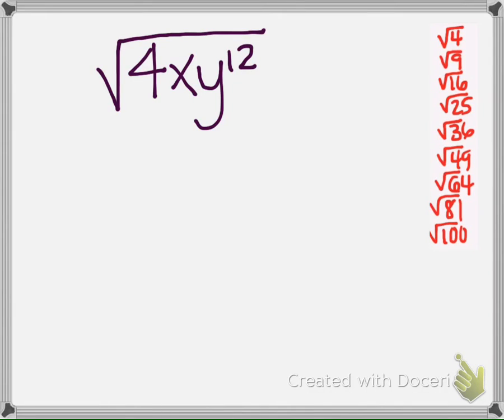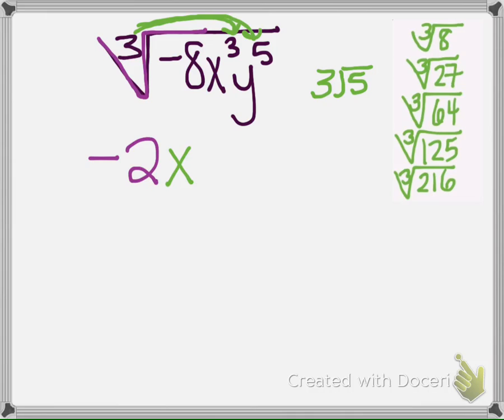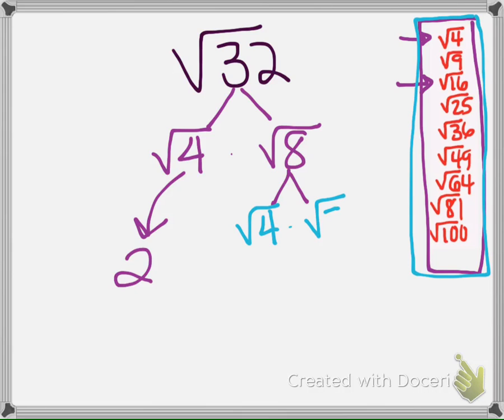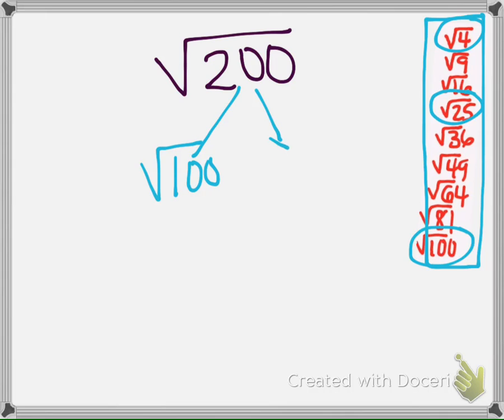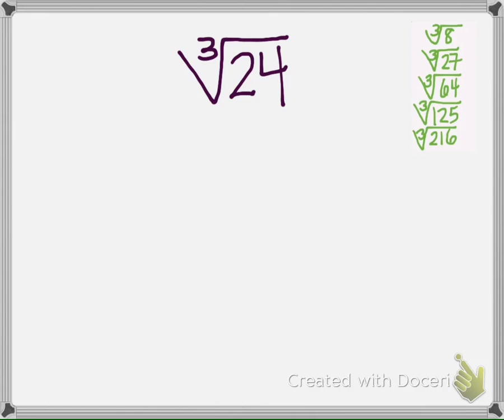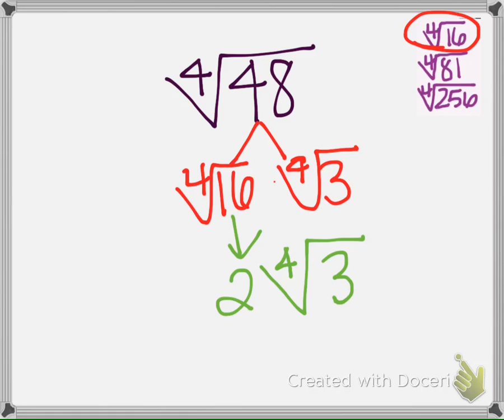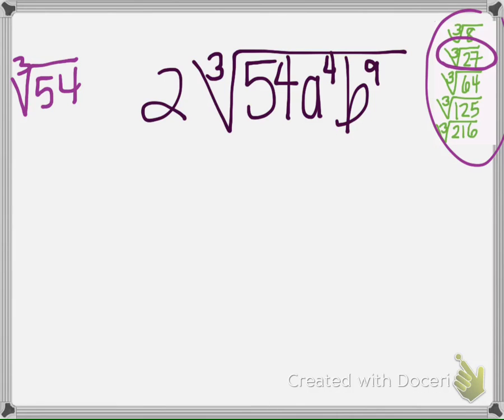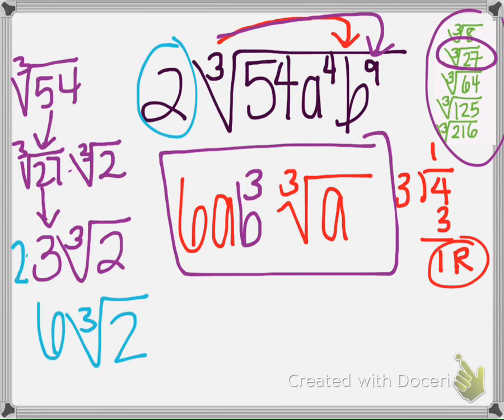chapter 8 review #3-10